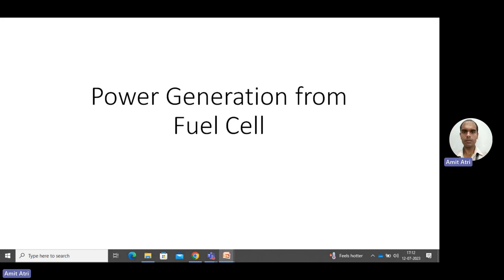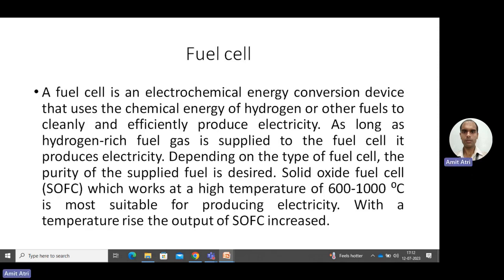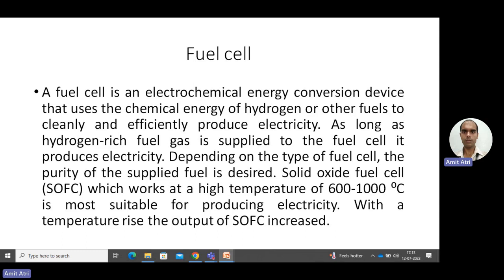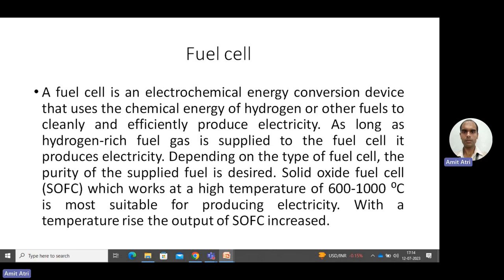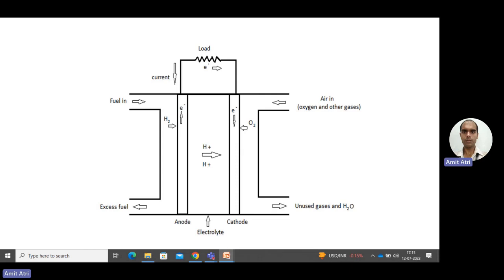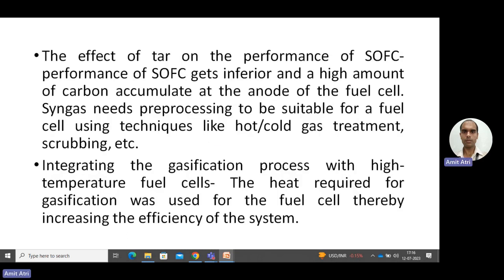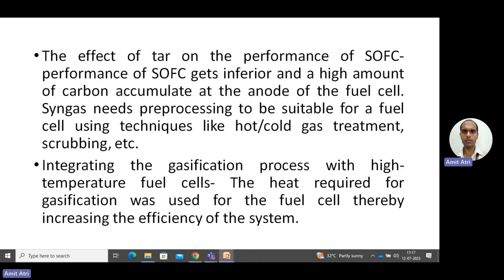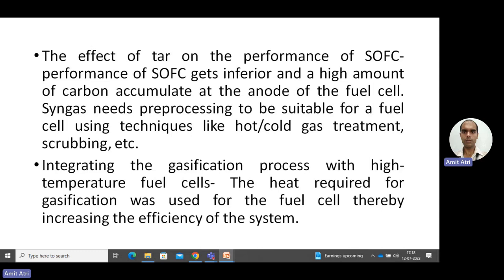Fuel Cell using syngas obtained from MSW